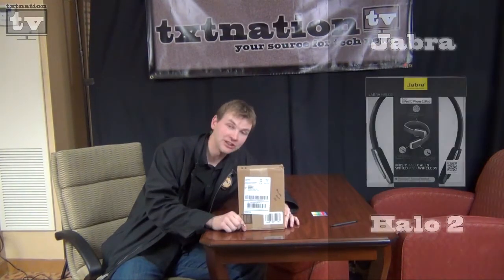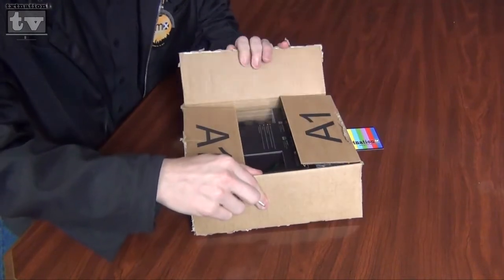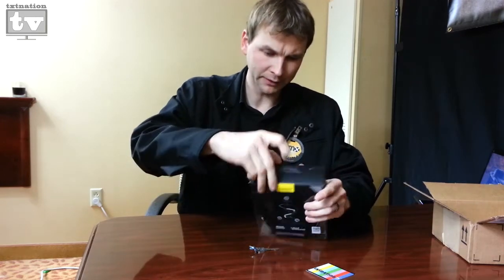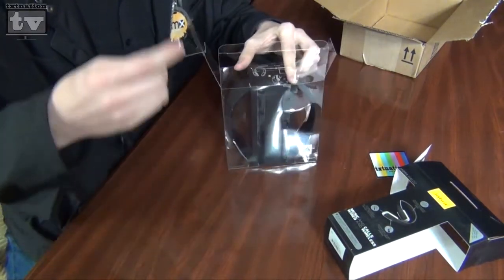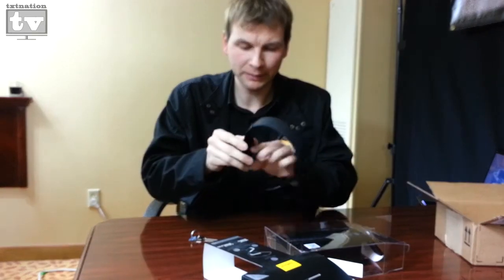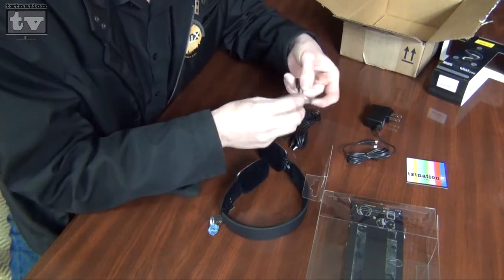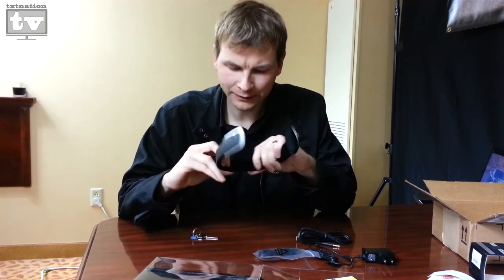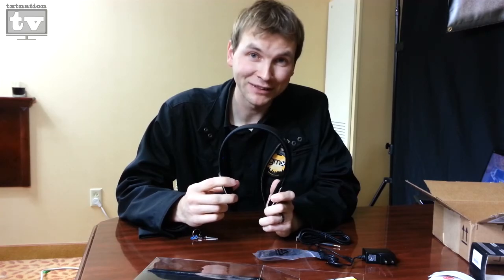Unboxing Jabra Halo 2 Bluetooth Headphones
Allen unboxes the Jabra Halo 2 bluetooth wireless headphones.